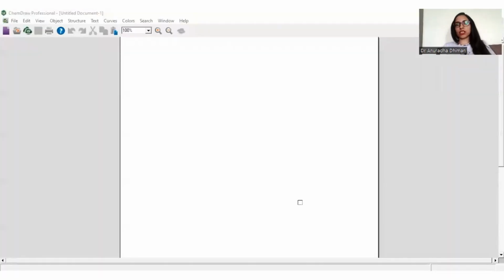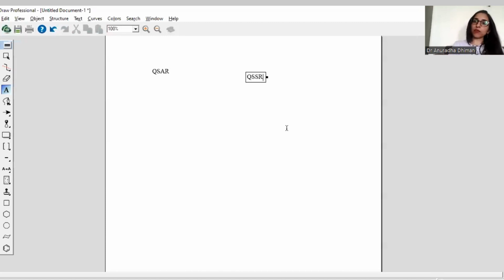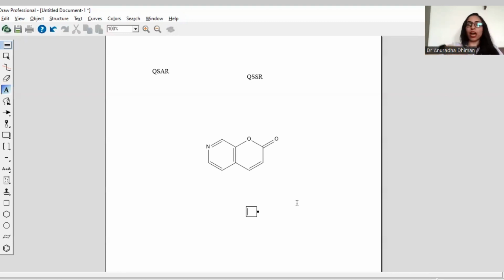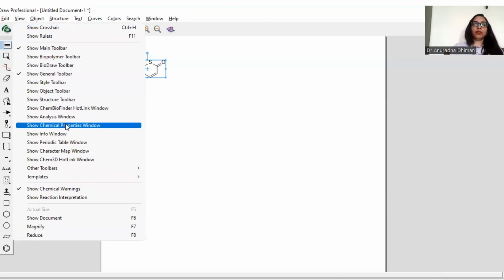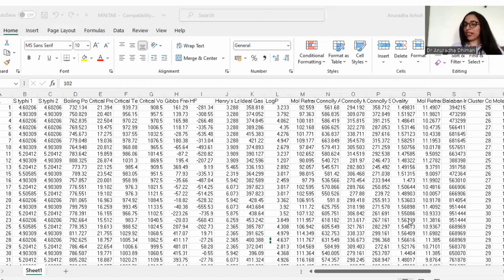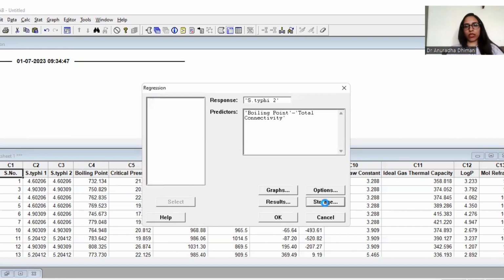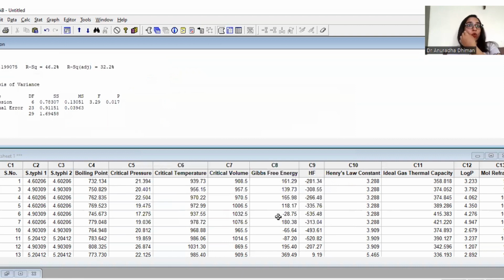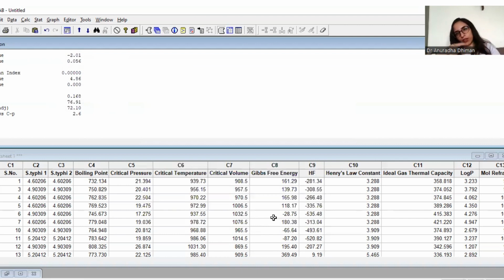Basics of QSAR and QSSR ।।Differences Online classes।। chemistry ।।Drug Design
QSSR (Quantitative Structure-Selectivity Relationship) and QSAR (Quantitative Structure-Activity Relationship) are both computational approaches used in the field of cheminformatics to predict the properties or activities of chemical compounds.

Quantitative Structure-Selectivity Relationship (QSSR):
QSSR focuses on predicting the selectivity of a compound towards a specific target or biological activity. It aims to establish a relationship between the chemical structure of a compound and its selectivity for a particular receptor or biological system. By analyzing the structural features of compounds and their corresponding selectivity values, QSSR models can be developed to predict the selectivity of new compounds.

Quantitative Structure-Activity Relationship (QSAR):
QSAR is a widely used method for predicting the biological activity of chemical compounds. It involves establishing a mathematical relationship between the structural features of compounds and their corresponding activities, such as biological, pharmacological, or toxicological properties. QSAR models are built using various molecular descriptors (e.g., molecular weight, polarity, etc.) and statistical techniques to generate predictive models that can estimate the activity of new compounds.

Both QSSR and QSAR rely on computational methods, such as machine learning algorithms and statistical modeling, to analyze large datasets of chemical structures and activity data. These approaches provide valuable insights into the relationship between molecular structures and their properties or activities, enabling researchers to design and prioritize compounds for specific applications, such as drug discovery or environmental risk assessment.